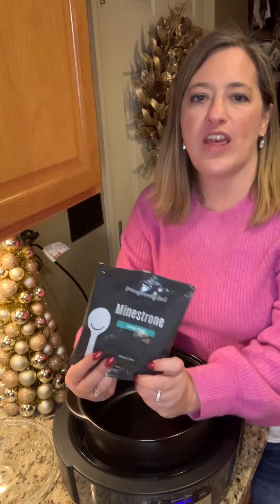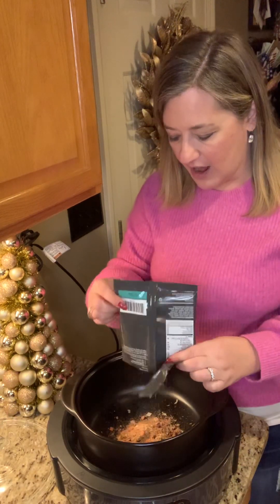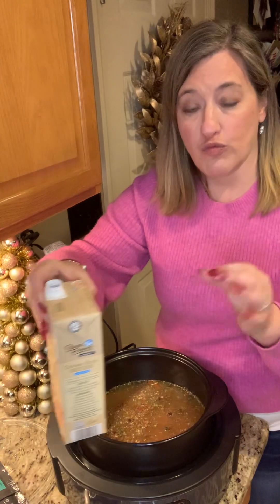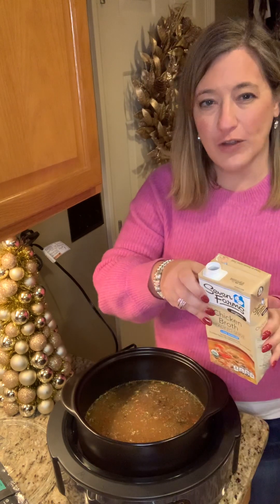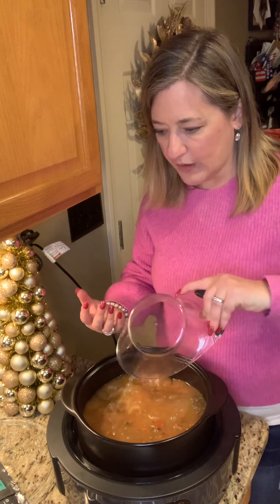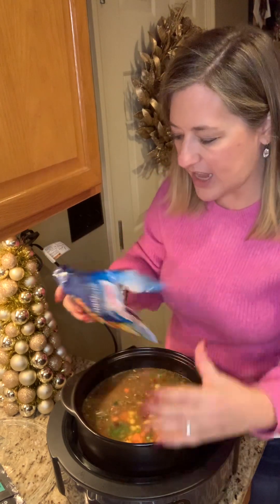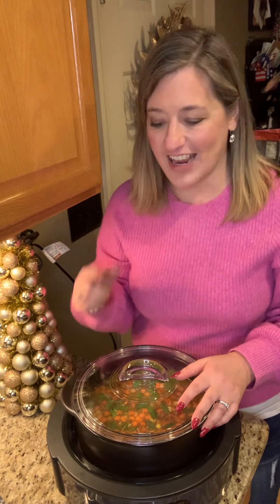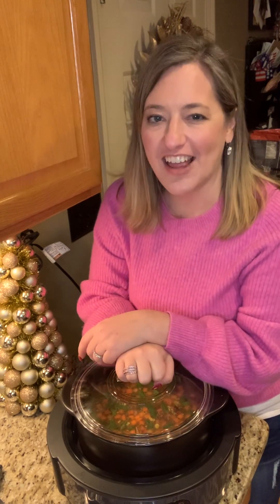Pampered Chef Minestrone Soup Mix Demo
See how quickly & easily you can make homemade minestrone soup!